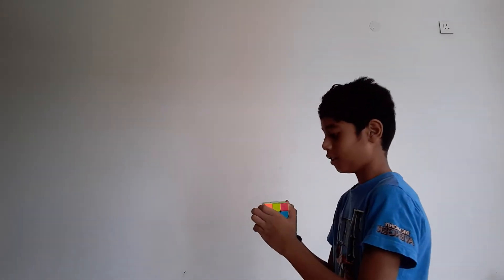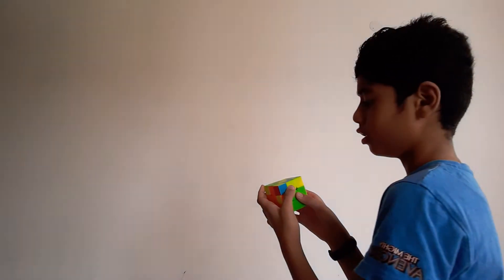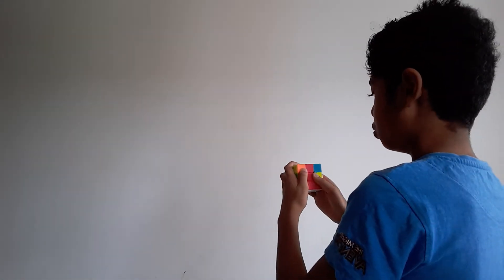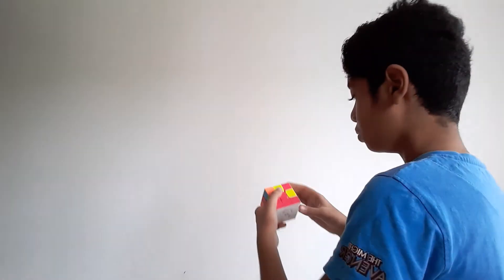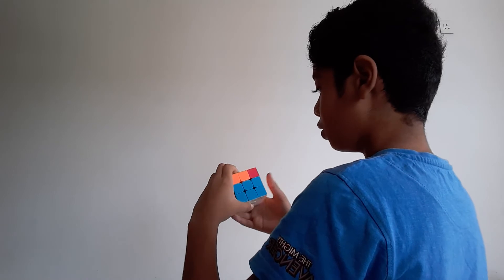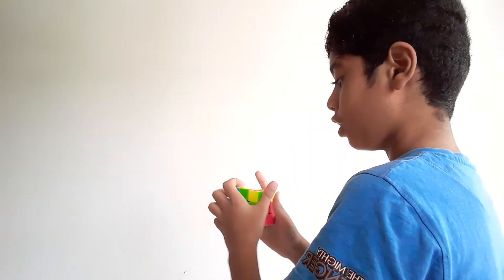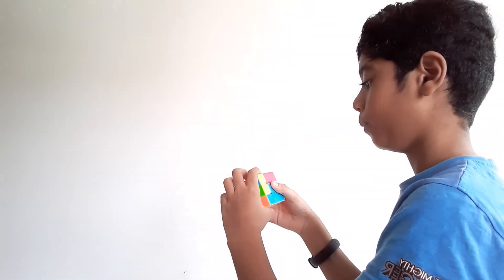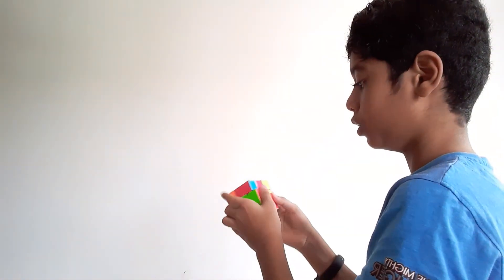How to Solve a 3x3 Rubik's Cube Faster | Guide 3 - middle layer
Do you want to learn how to solve a 3x3 Rubik's cube faster? Here is the easiest and fasted way to solve a 3x3x3 Rubik's Cube -
Tutorial for beginners help you quickly learn how to solve the Rubik's 3x3 Cube

This is series of 7 guides

This video will teach you how to solve  middle layer Rubik's cube